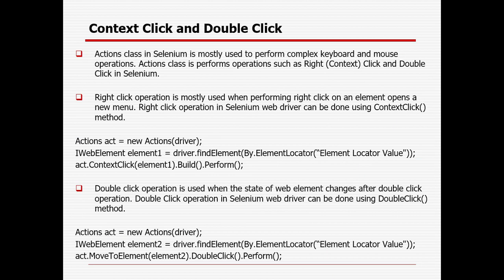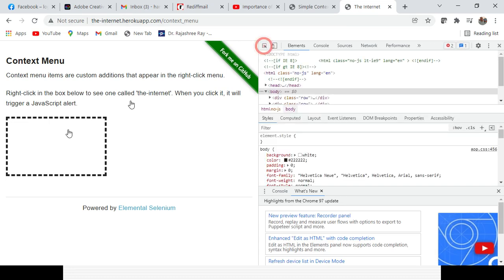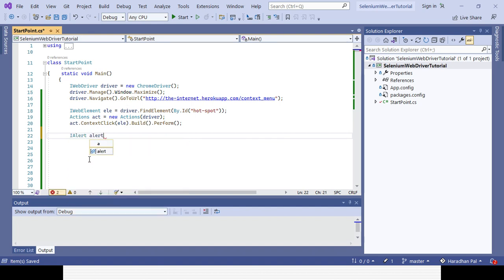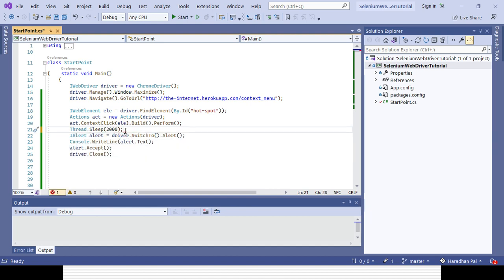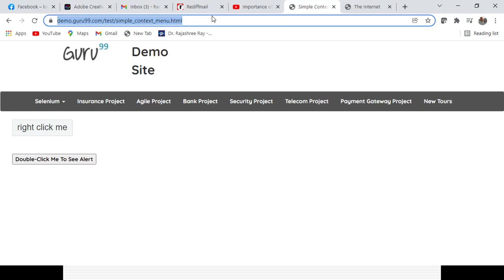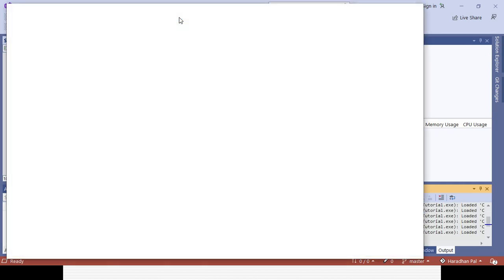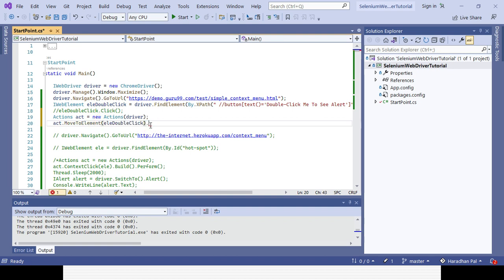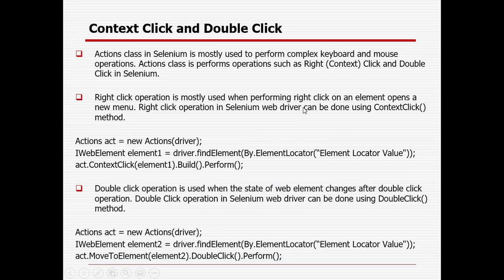Context (Right) Click and Double Click - Selenium WebDriver with C# - Training Session 21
Actions act = new Actions(driver);
IWebElement element1 = driver.findElement(By.ElementLocator(“Element Locator Value"));
act.ContextClick(element1).Build().Perform();